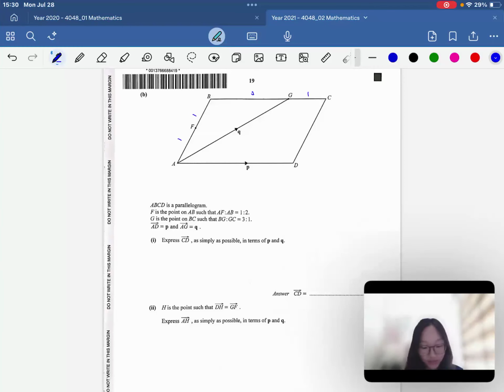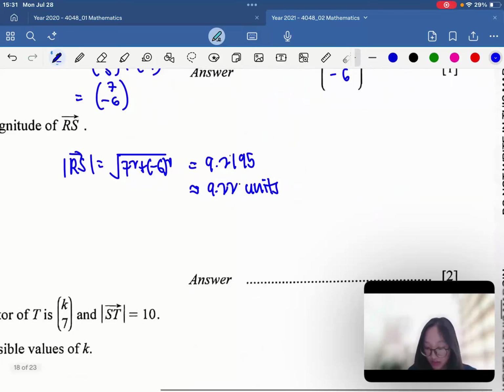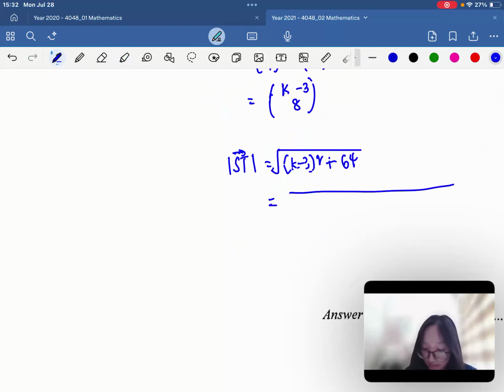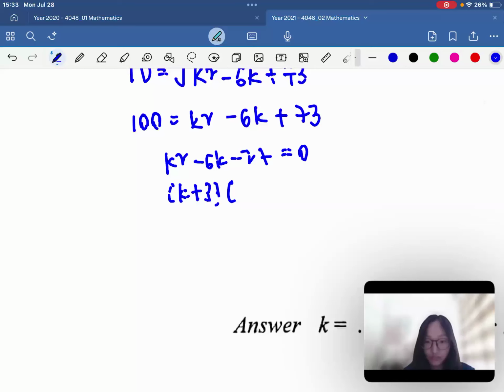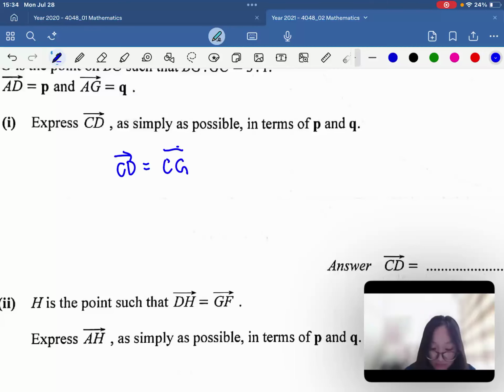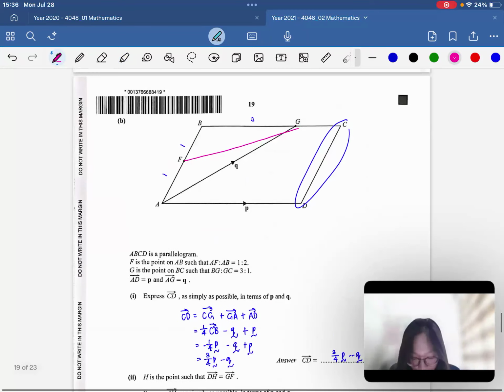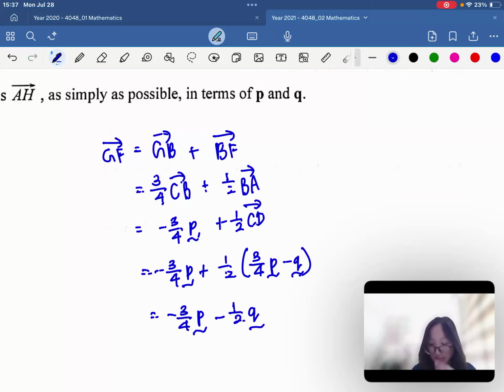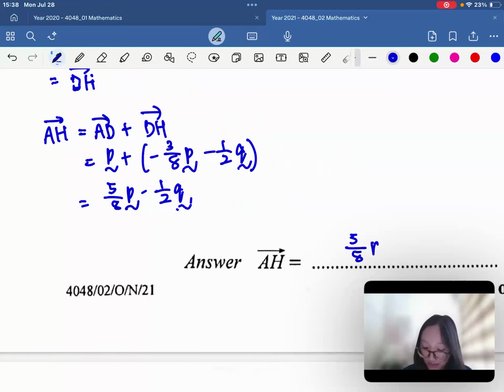2021 O Level E Math P2Q8